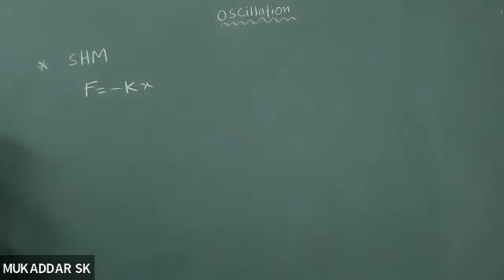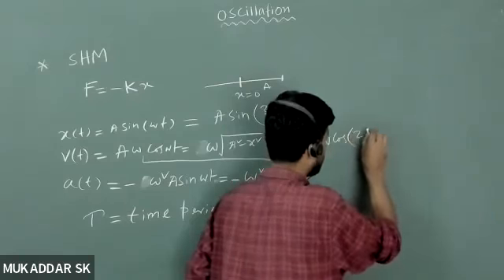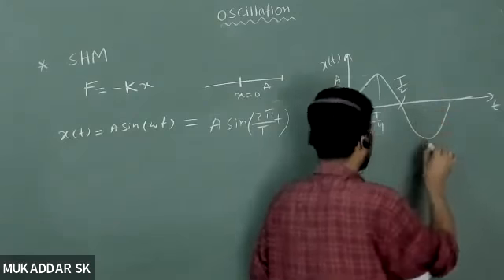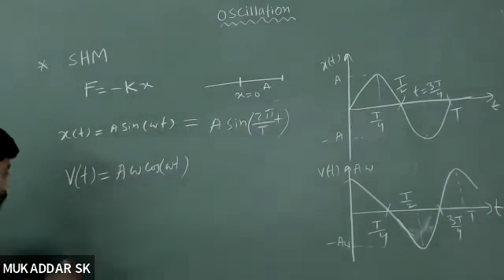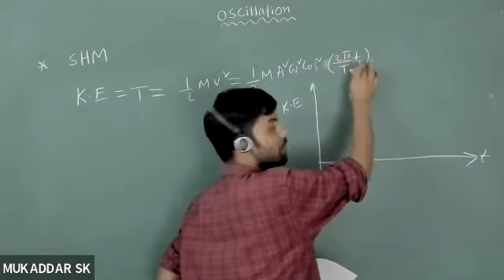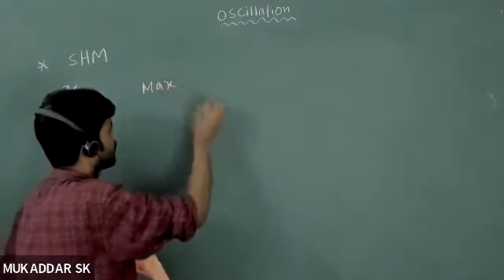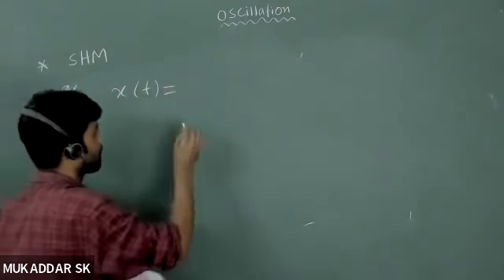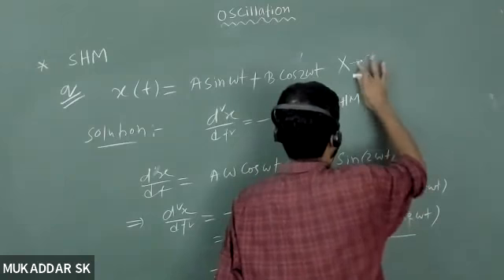Lecture 3 Problems & Solutions on SHM